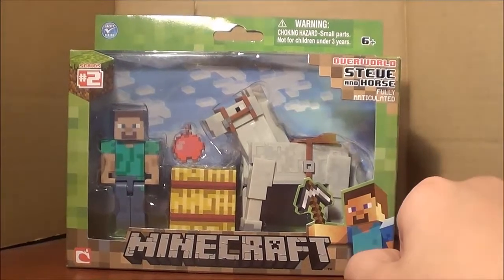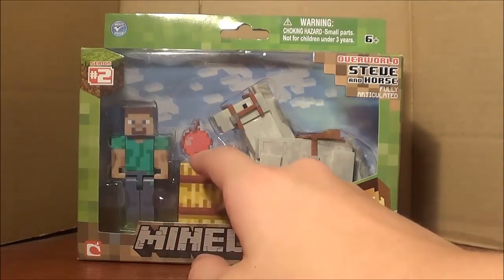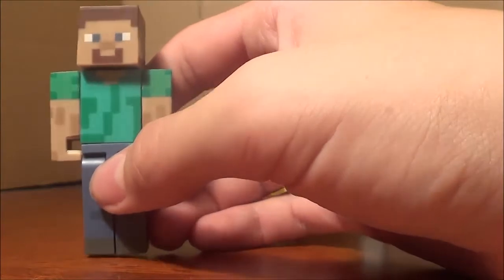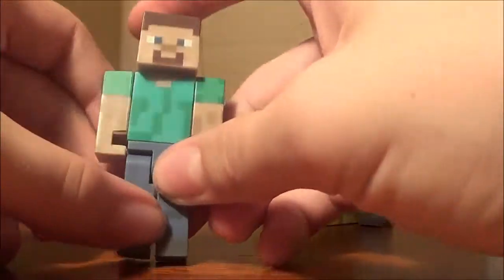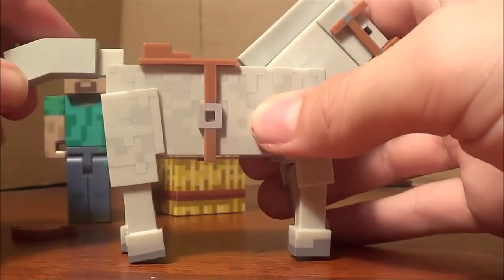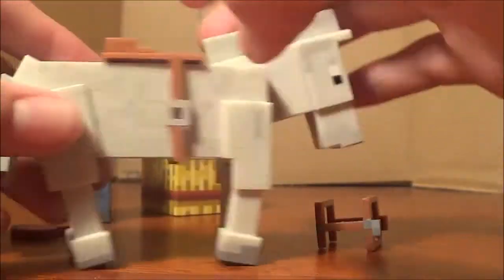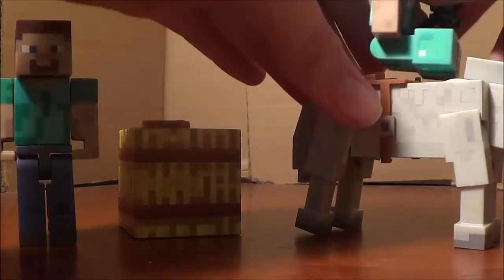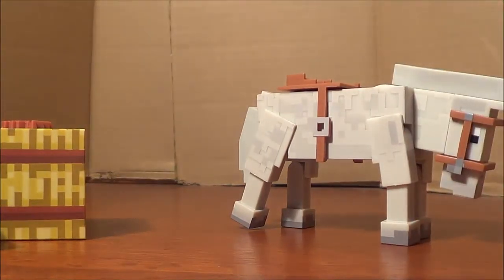Minecraft Overworld Steve and Horse Action Figure Pack by Jazwares Review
From the hit video game, Minecraft, bring home the Overworld Steve and Horse action figure pack. This action figure pack features a 2.75" articulated Steve figure, fully articulated Horse, an apple, and a block of hay. Collect all Series #2 Minecraft action figures!